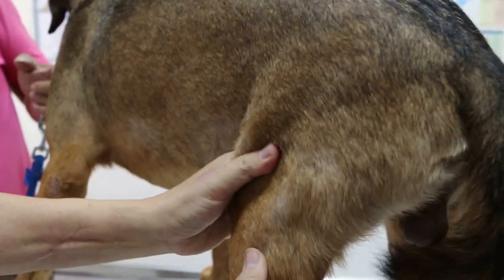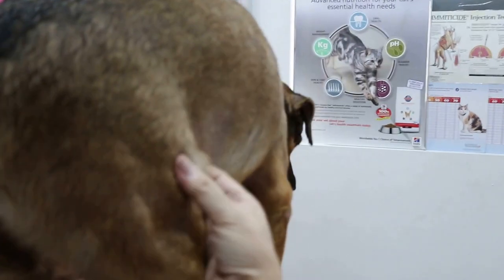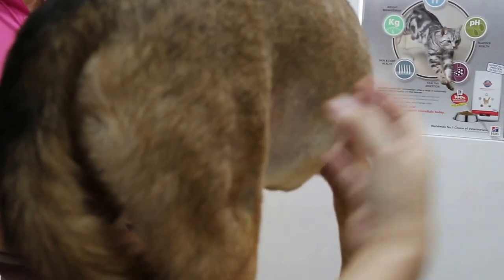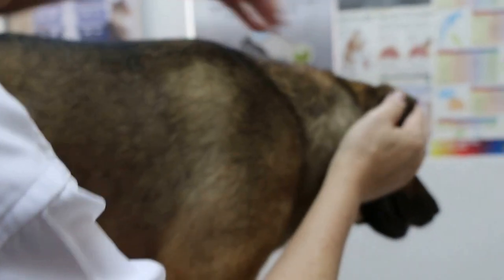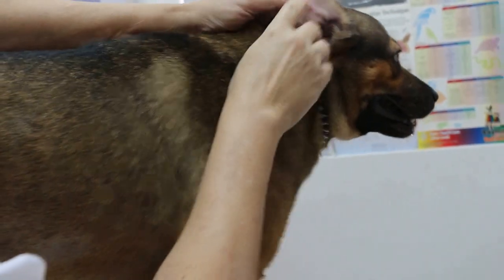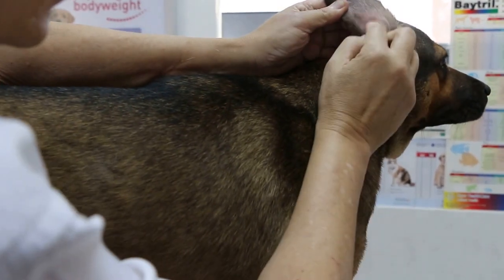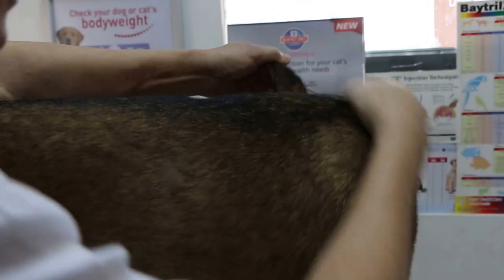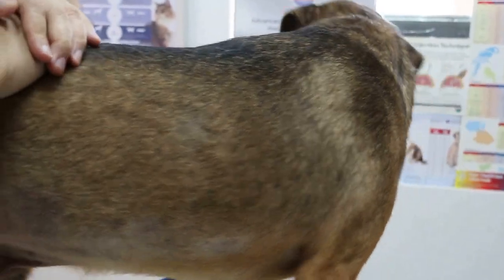A young male cross-bred bites its flanks and back thighs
The owner has two young cross-bred dogs around 2 years old.

This male, not neutered dog has rashes on the back thighs, flanks and hind legs for 2 months.  Self-inflicted bites. Commercial ear drops have had irritated the dog's ear canals leading to back leg scratching the flank and ear areas.